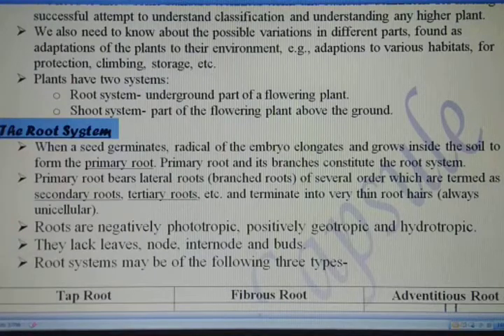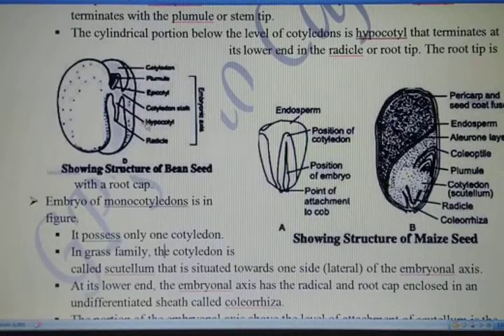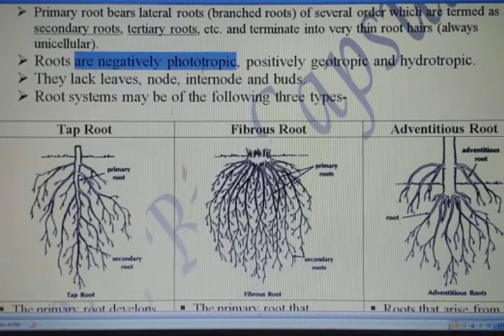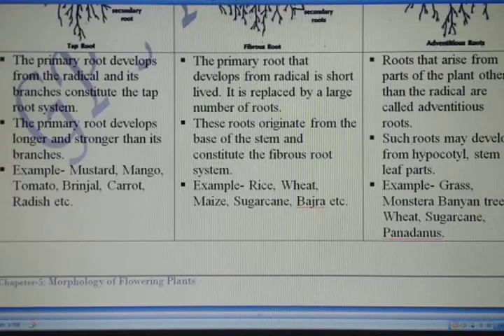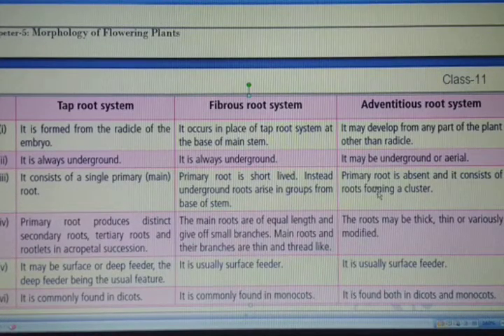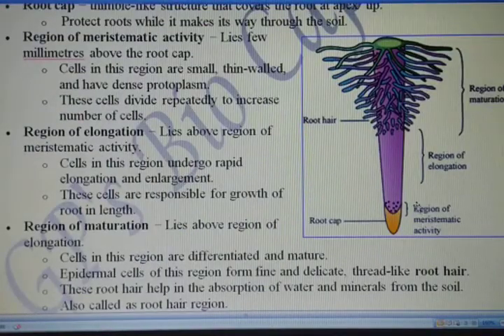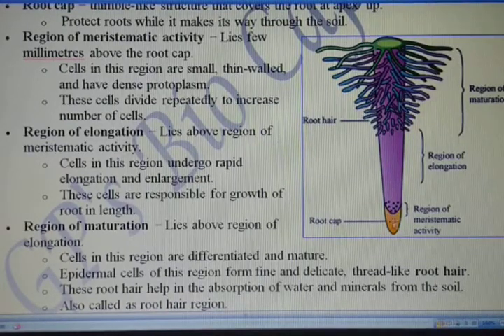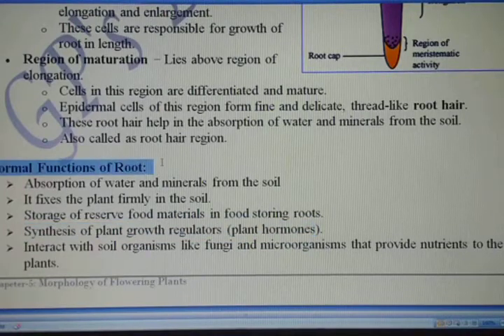11_5_Morphology of F. Plants_L- 2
Root System